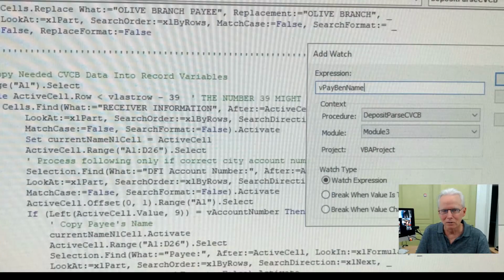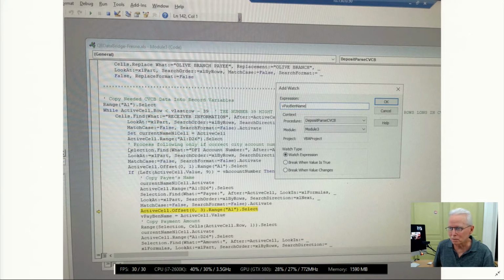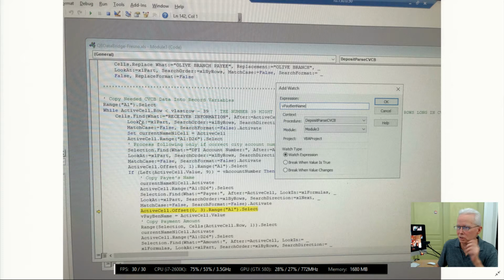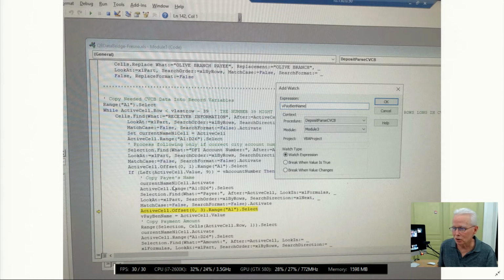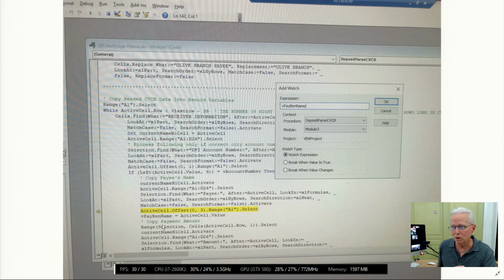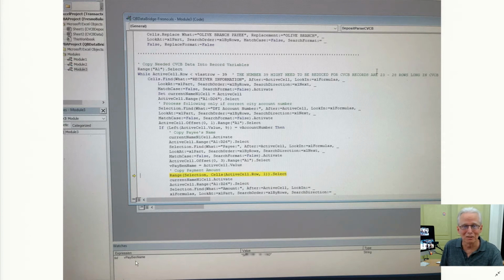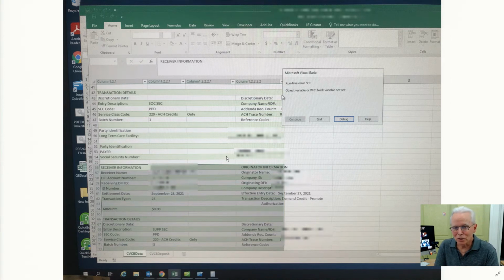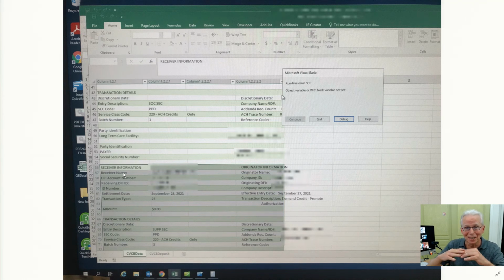Tech Tales 111 - Debugging VBA Visual Basic for Applications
Challenge: Automate the input of high volume bank deposits into QuickBooks Desktop for Enterprise in order to save about 24 hours of manual data input per month.  That was the challenge given to me in 2007 (not 2008 as stated in the video). I used Visual Basic for Applications (VBA), Microsoft Excel, IIF Transaction Creator, and PDF2XL.  I called the resulting product "QBDataBridge".

The system has worked smoother than anticipated and after 14 years with relatively minor maintenance and fixes shows no sign of needing to be replaced.

The error message they encountered that prompted this service call was caused by an anomaly in the bank data and we decided it was not likely to occur often enough to warrant programming an exception handling routine to deal with it.